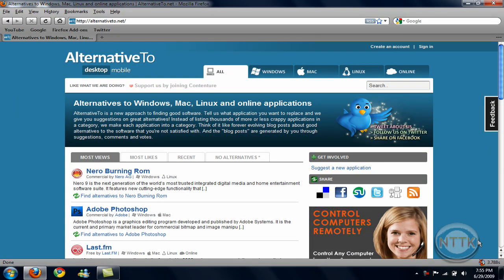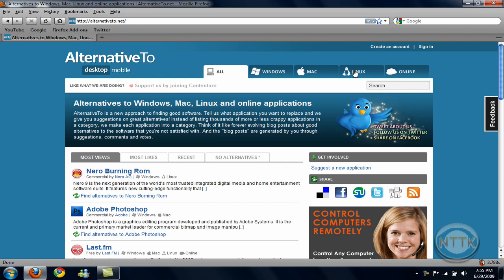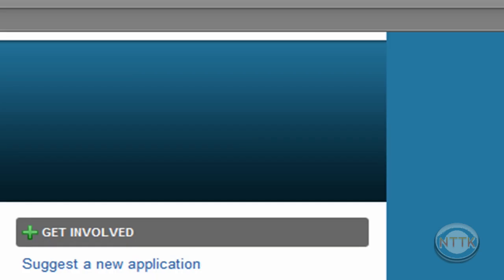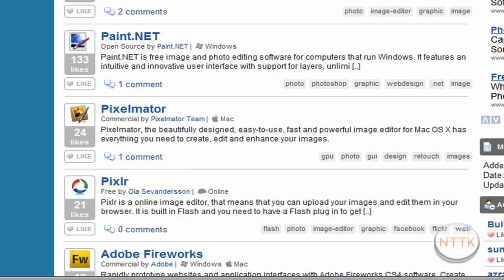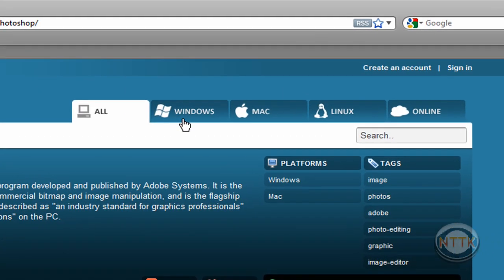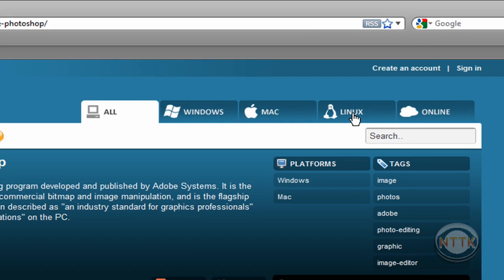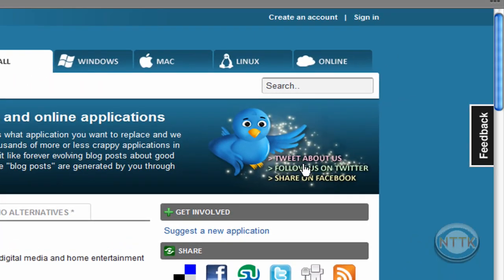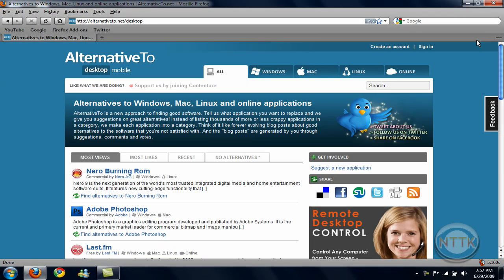(HD) - Cool Site: Alternativeto.net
This site is actually one of my favorite sites. It leads me to great, free alternatives to huge programs such as Adobe Photoshop. Instead of paying $600, I get it for free using this site. It's a very cool site, you can follow them on Twitter, donate, download the free alternative using your OS of course. I rate this site a 10/10!

If you have a request or a question, please feel free to message me or to comment on my channel!